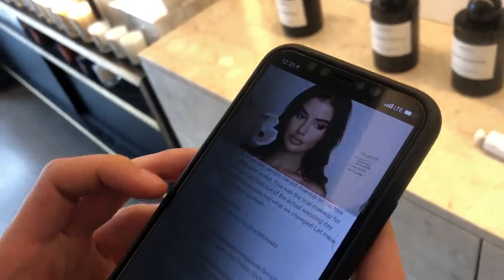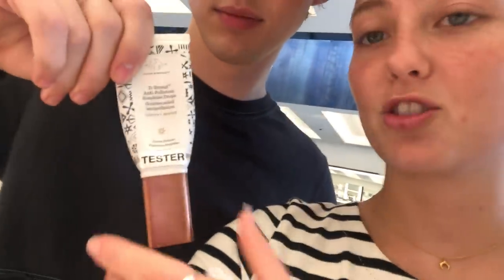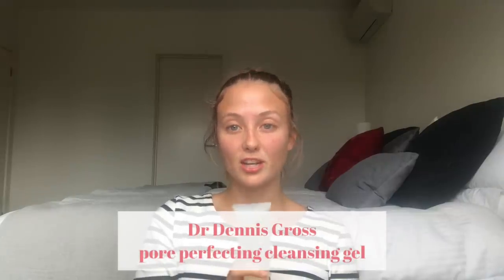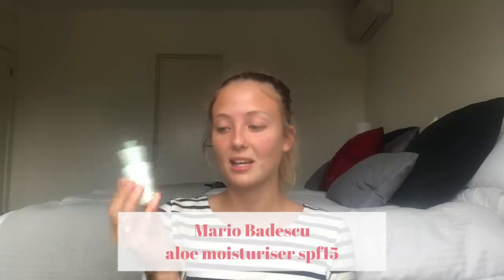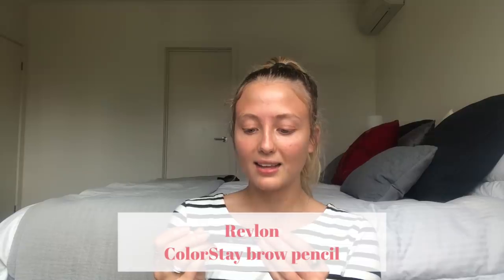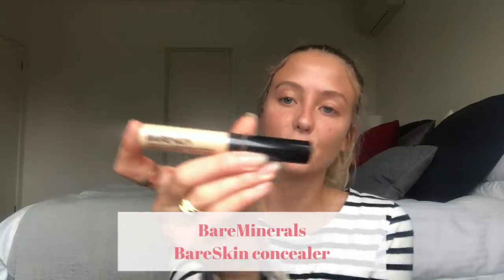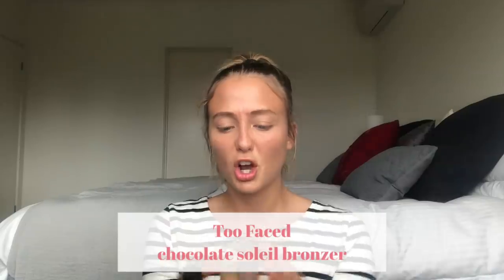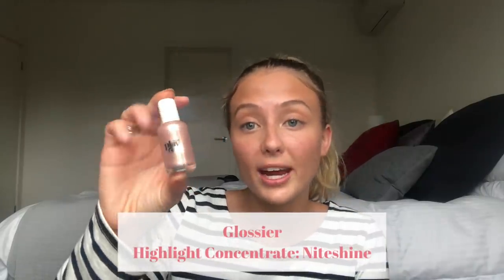VLOG 2: MAKEUP SHOPPING WITH TROYE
Troye & I go makeup shopping and attempt a natural makeup tutorial. This was extremely fun to create/edit so please let me know if you enjoyed this because I would love to make more for you!

Products:
Dr Dennis Gross - Pore Cleansing Gel
Mario Badescu - Aloe Moisturiser SPF15
Any organic Rosehip oil
Drunk Elephant - Anti-Pollution Sunshine Drops
Revlon - ColorStay Brown Pencil
BareMinerals - BareSkin Concealer
Too Faced - Chocolate Soleil Bronzer (I use an outdated version)
Nars - G-Spot blush
Glossier -  Highlight Concentrate: NiteShine